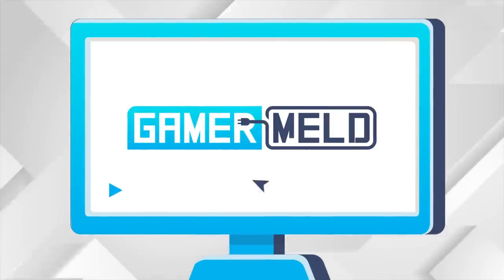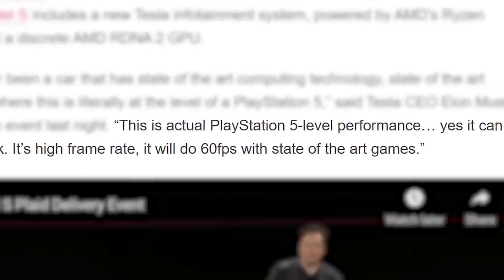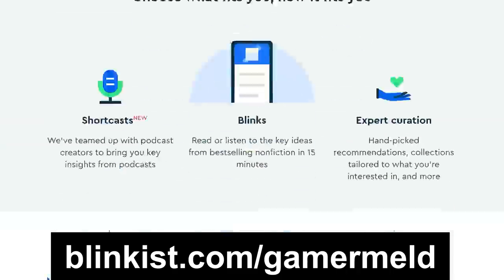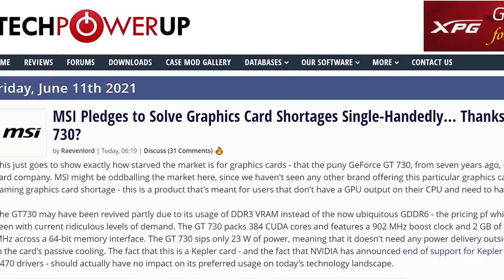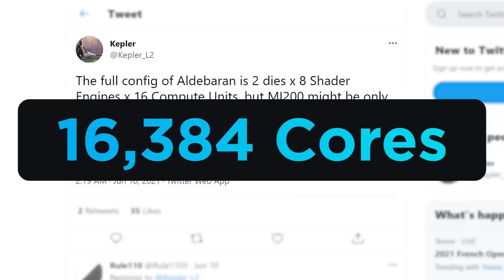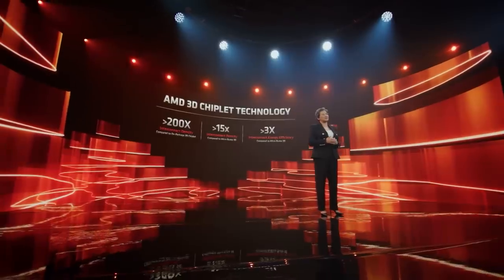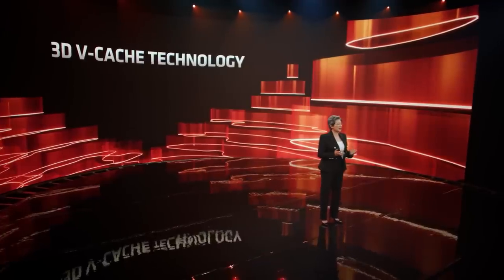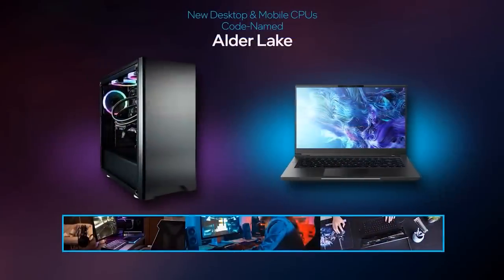Ryzen 3D Is OFFICIALLY Coming With Huge Gaming Performance!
are going to get unlimited access for 1 week to try out Blinkist.

Ryzen 3D CPUs are officially coming, new information, AMD’s next Gen GPU is an absolute monster, Cyberpunk 2077 gets played in a car and the answer to GPU shortages will make you cry!

TIMESTAMPS
0:00 Intro
0:21 Cyberpunk 2077 In A Car
2:05 Answer To GPU Shortages Is Sad
3:08 AMD's Next Gen GPU Is A Monster
4:28 Ryzen 3D Officially Coming!